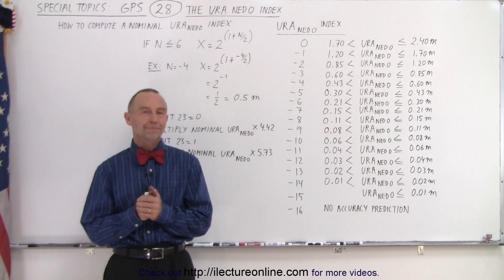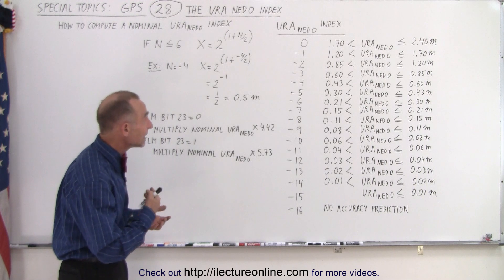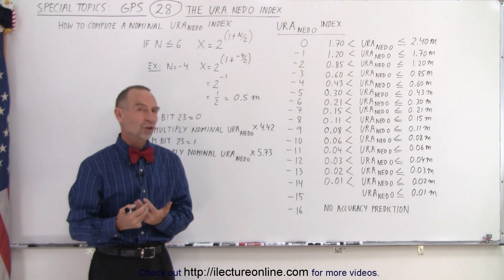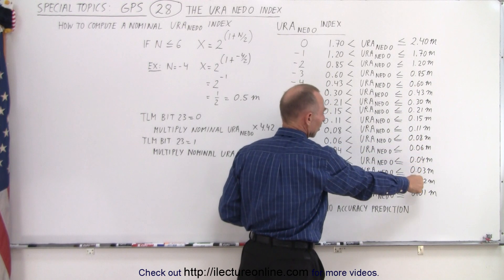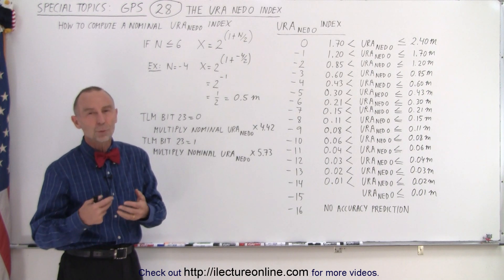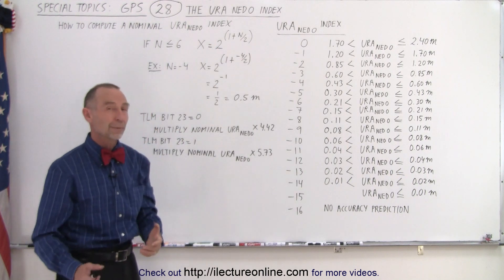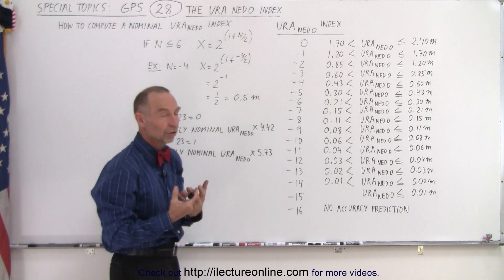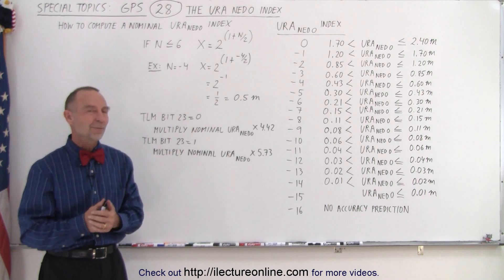Special Topics - GPS (28 of 100) How to compute a URA NED0 Index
From the previous video you might be wondering why the potential error in the range could be so large but in typical applications with more modern satellites and equipment we could do better than that. We adapted and came up with URA (User Range Accuracy) NED0 (North East Down 0) Index ranging from 0 to -16.